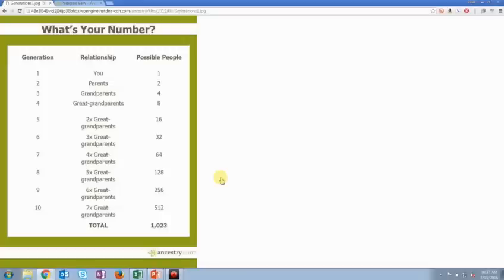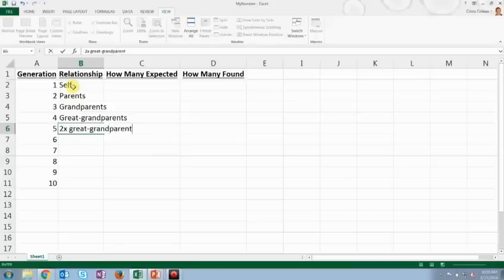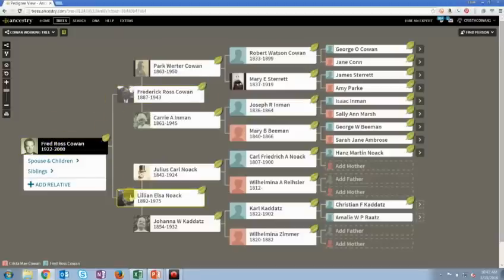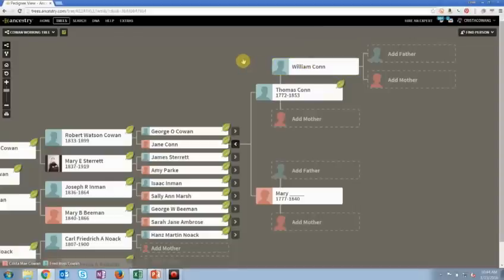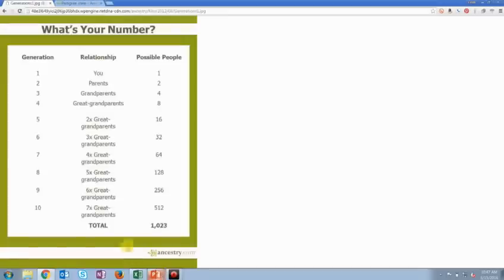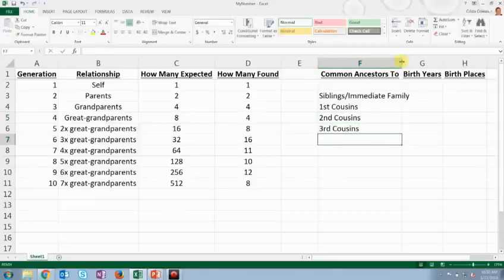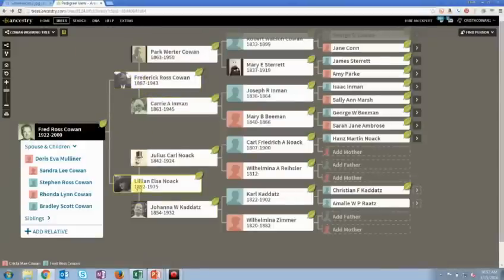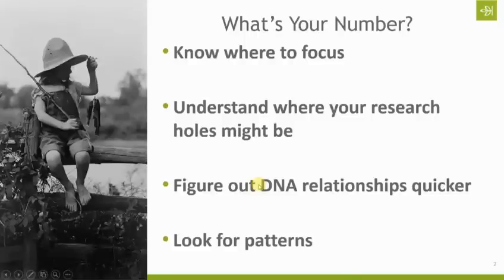Family History Done? What's Your Number? | Ancestry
How many ancestors do you have? How many of them have you discovered? How can knowing this information help you continue to climb your family tree? How can it help you have more success working with your Ancestry DNA results?

 Join Crista Cowan for a look at how to analyze your family tree to discover patterns and trends in your family history that will help you continue on your genealogy journey.